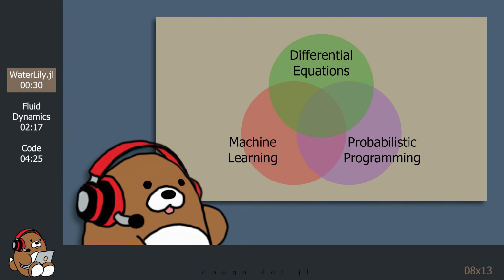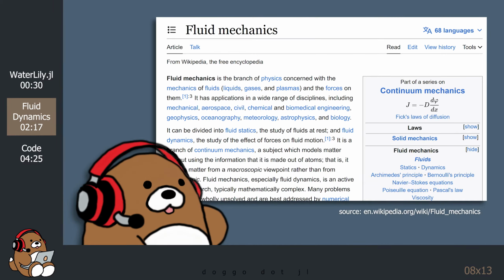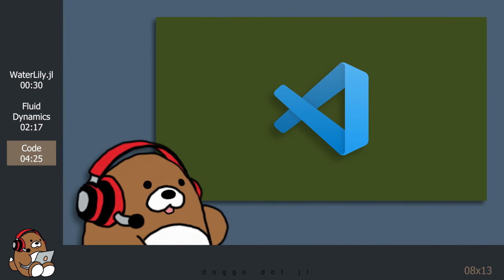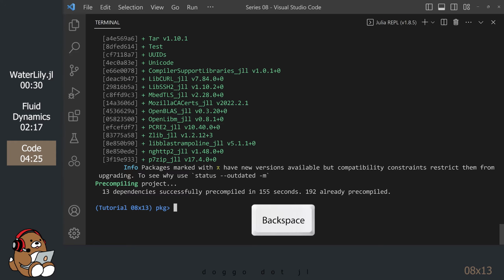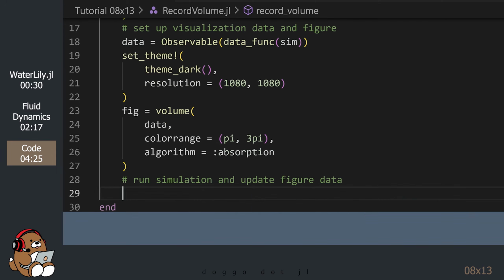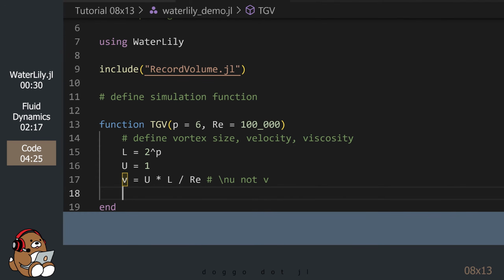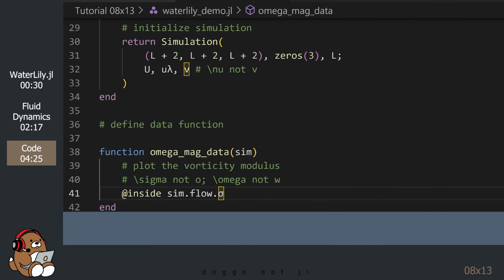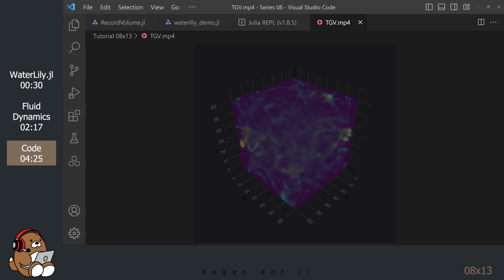[08x13] Real-Time Fluid Dynamics Simulation in Julia using Waterlily.jl, GLMakie.jl and VS Code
Learn how to create a real-time, 3-dimensional animation of a complex Fluid Dynamics Simulation entirely in Julia.
You'll use a combination of the WaterLily.jl package, the GLMakie.jl package and VS Code.
"WaterLily.jl is a simple and fast fluid simulator written in pure Julia."
GLMakie.jl is the most advanced plotting package written in pure Julia.

Series Prerequisites:
Basic knowledge about coding with the Julia Programming Language is required.
Students should also know how to perform basic data analysis and data visualization using Julia.
Students should also be comfortable using Julia in VS Code and Pluto notebooks.

00:00 Intro
00:30 WaterLily.jl
02:17 Fluid Dynamics
04:25 Set Up
06:07 Record Simulation Code
08:42 Taylor-Green Vortex Simulation Code
13:17 Thank You!

# Weymouth, Gabriel D., "Simulation of a swimming dogfish shark." julialang.org, 2021.